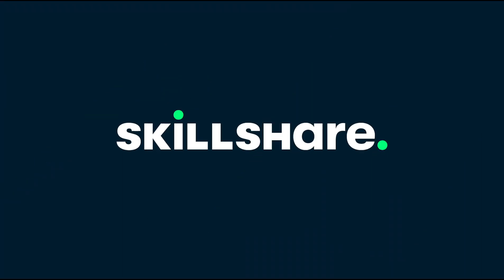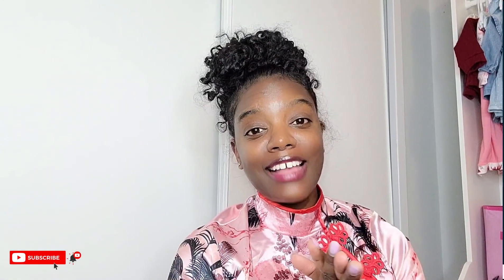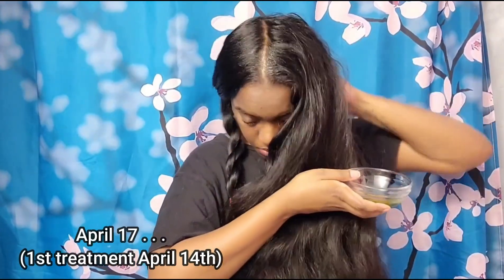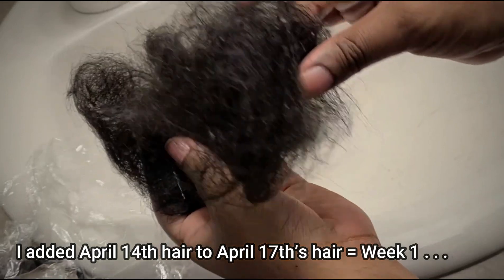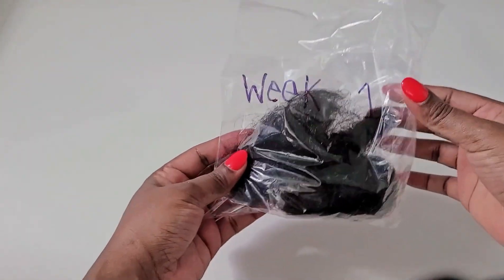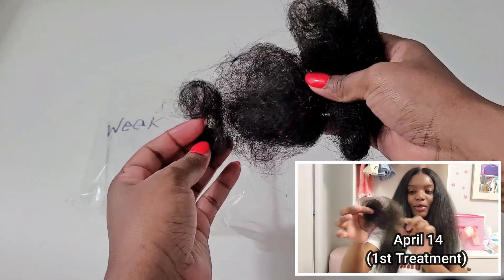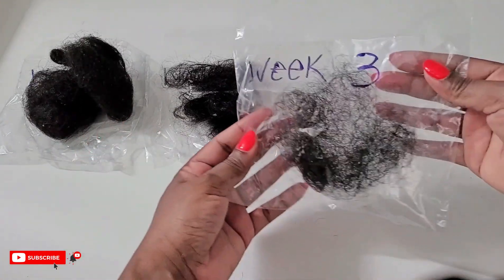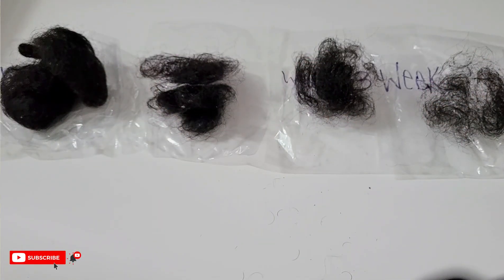I'M STILL SHOCKED! CRAZY RESULTS WITH RECEIPTS! HOW TO: STOP HAIR FALL AND REGROW EDGES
For all your hair and scalp needs!

Hey Curl Friends! In today’s video I’ll be giving you an update on my results from using curry leaves for one month. The results are CRAZY and I'm so impressed. YOU HAVE TO TRY THIS if you are experiencing har loss/hair fall, shedding, balding or wanting to regrow your edges. Watch this video in its entirety.

 This simple DIY is primarily used to treat hair fall. In many cases, hair fall is directly linked to follicle health. If hair follicles are clogged due to an over production of sebum (excessive oily scalp), product buildup and even pollution - your scalp can experience irritation, inflammation, itching, dandruff and hair fall. Curry leaves are widely used in Indian hair remedies to effectively treat the aforementioned issues.

Use this treatment at least 2x/wk for best results.

INSIGHTS:

✩CURRY LEAVES: rich in antioxidants that moisturize the scalp while getting rid of dead hair follicles.
Curry leaves are a great source of proteins, amino acids, antioxidants, alkaloids and beta-carotene, all of which prevent hair loss and thinning which in turn help strengthen hair follicles and maintain overall healthy hair and scalp.
More specifically, the antioxidants present in the curry leaves help moisturize the scalp and remove the dead hair follicles. Beta-carotene, protein, and alkaloids present in the curry leaves are beneficial in retaining natural hair tone, promoting hair growth, and preventing hair loss and hair thinning.

✩COCONUT OIL: Coconut oil is often said to be the best oil to use on your hair to reduce protein loss and keep it looking healthy. It’s also easier to absorb into hair due it’s molecular structure.

➸ BUSINESS

::..M Y   C H A N N E L..::

Remedies and Regimens will combat hair loss, balding, alopecia, premature greying, thin hair, and scalp issues such as dandruff, itchiness and dryness.